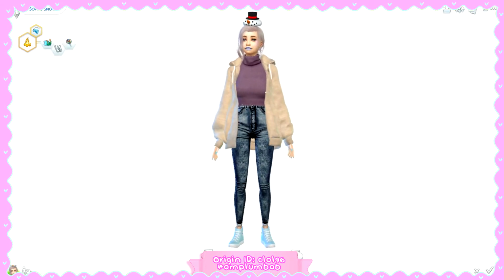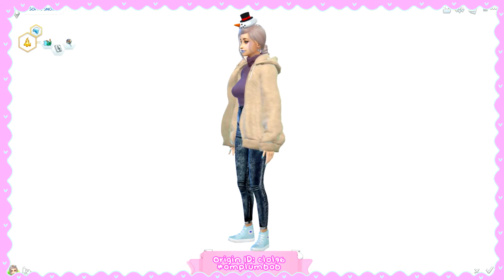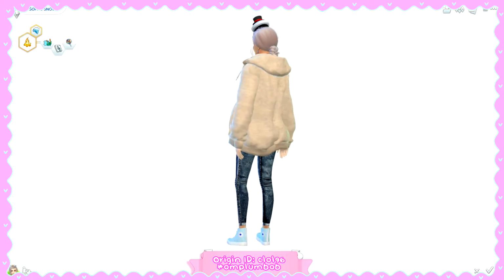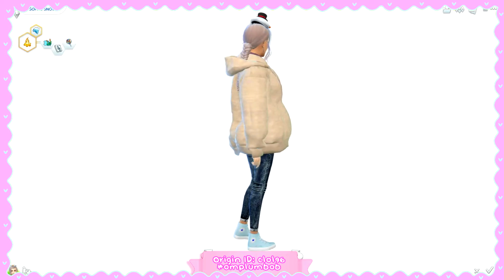The Sims 4: Create a Sim - Snow Girl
OriginID: clol96

Recording Software: Bandicam
Microphone: Blue Yeti
Editing Software: Sony Vegas Pro

.｡☆*ﾟ¨ﾟﾟ･*:..ﾞ((ε(*⌒▽⌒)†*ﾟ¨ﾟﾟ･*:..☆ﾟ ｡ﾟ.

*ଘ My Computer Specs
Operating System: Windows 7 Home Premium
Processor:Intel(R) Core(TM) i5-4690 CPU
System Type: 64 bit Operating System
Physical Memory: 1 TB
RAM: 8 GB
Video Card: NVIDEA GeForce GTX 750

(*´╰╯`๓)♬